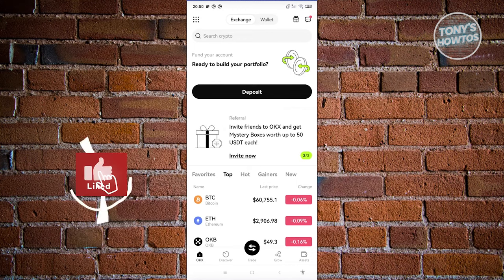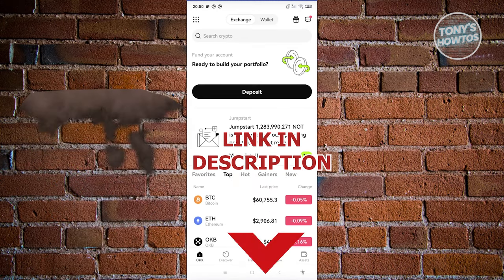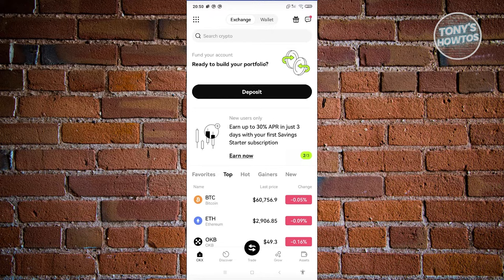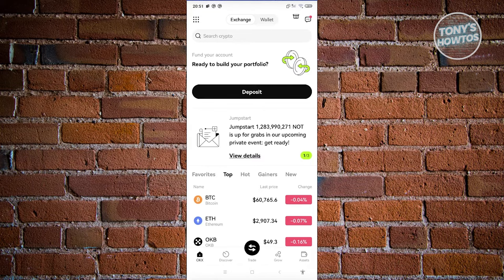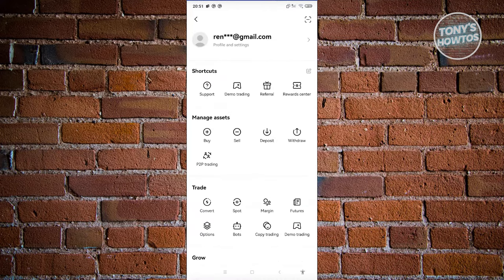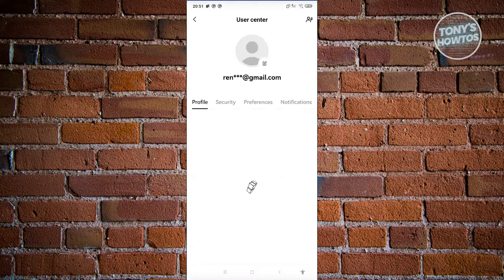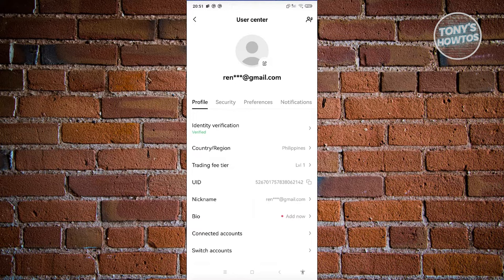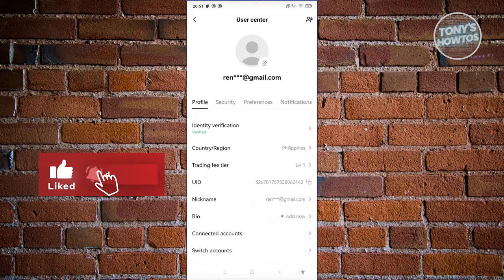How to Get OKX UID | How to Find UID on OKX Exchange (2024)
In this video, I show you How to Get Okx Uid | How to Find Uid on Okx Exchange in 2024. The quick and easy tutorial how to see okx uid. Do you want to know step by step how to get your okx uid in 2024? Yes? Great!